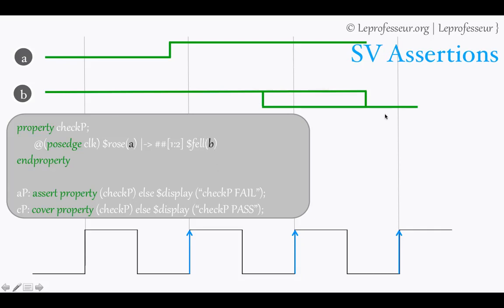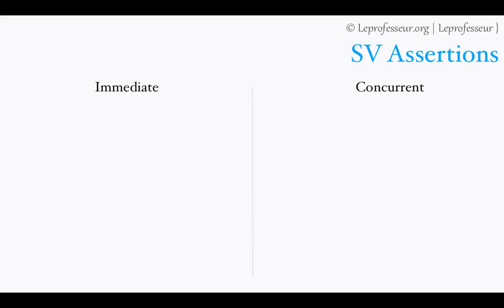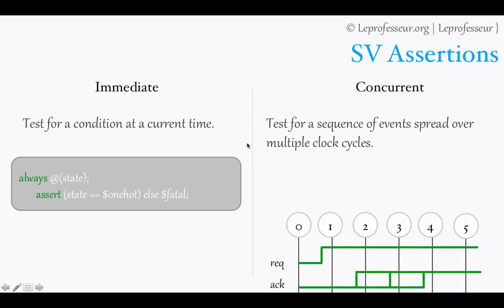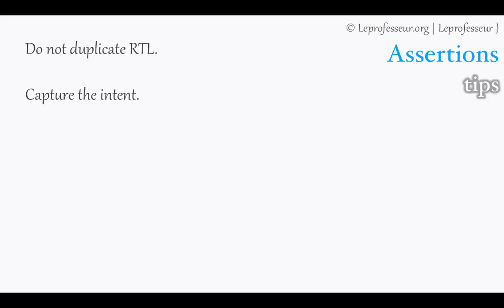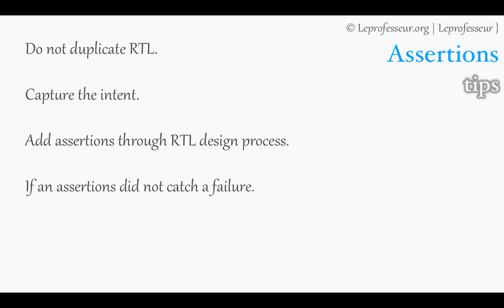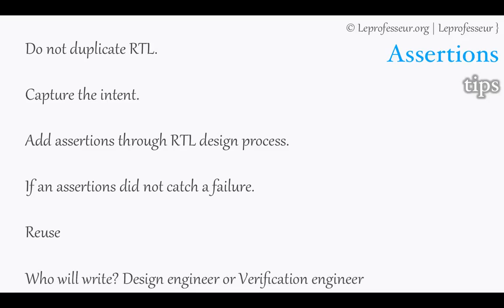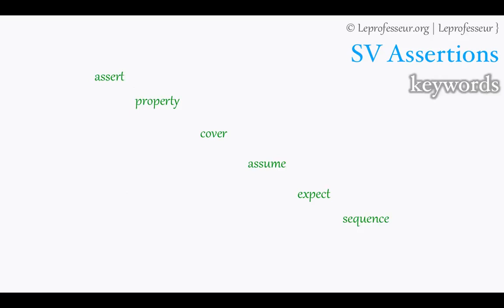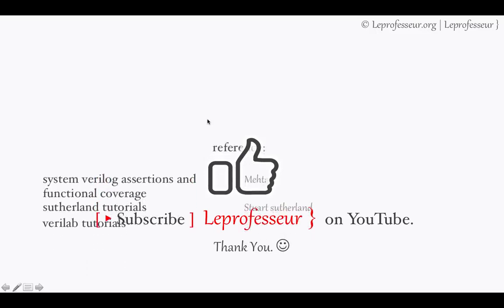⨘ } VLSI } System Verilog Assertions } LE PROF }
H.R. / LEPROFESSEUR / 1LEPROF / LEPROF